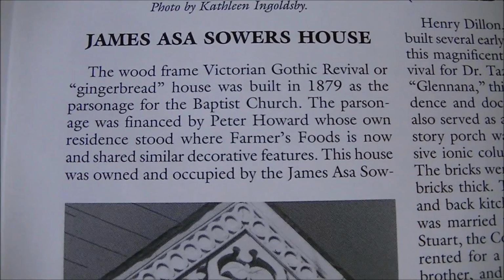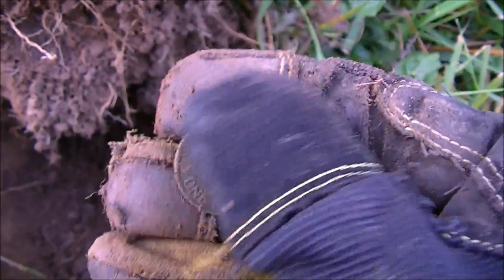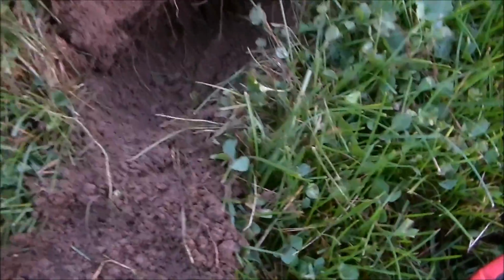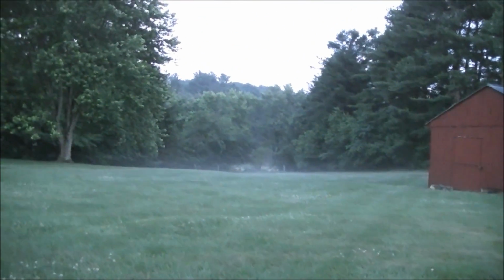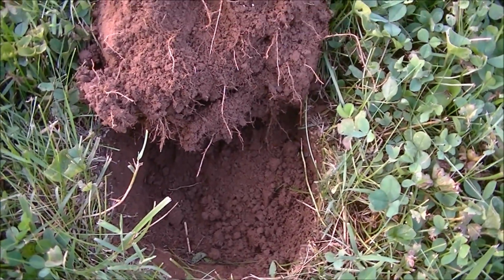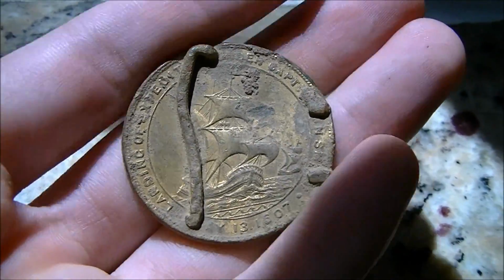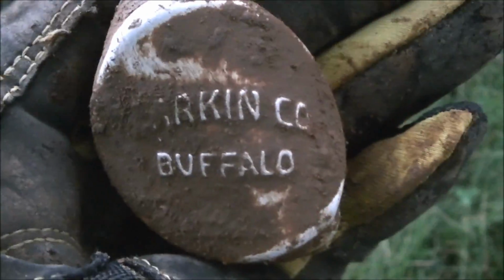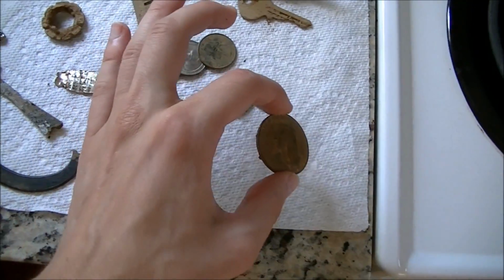Metal Detecting: I Paid $270.00 To Search THIS House! Found TREASURE by Front Porch!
Metal Detecting the 1879 church parsonage. I made a very historic discovery right by the front porch! Come along on my adventure to see what comes out of the ground! :)